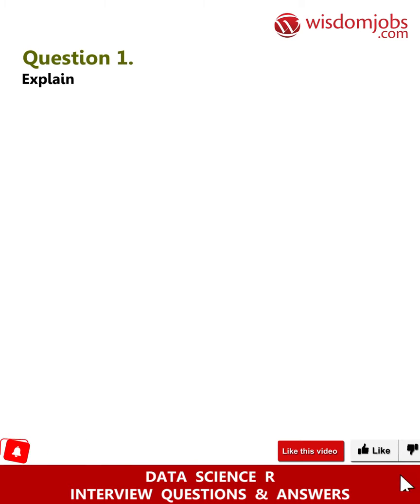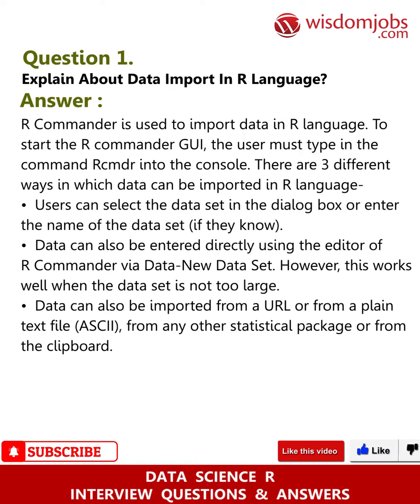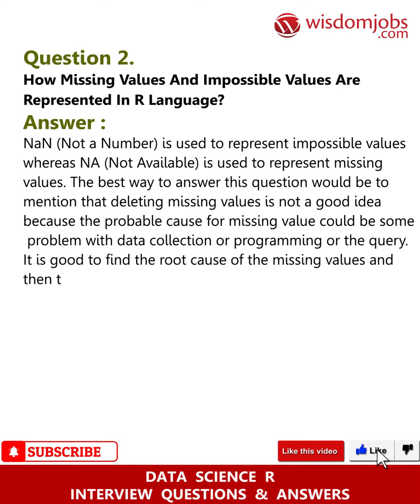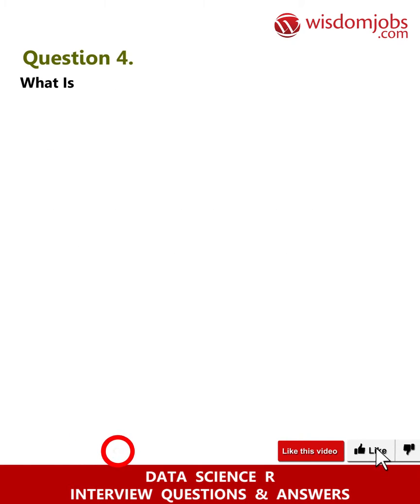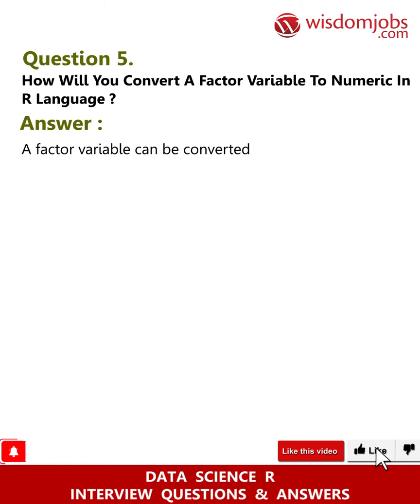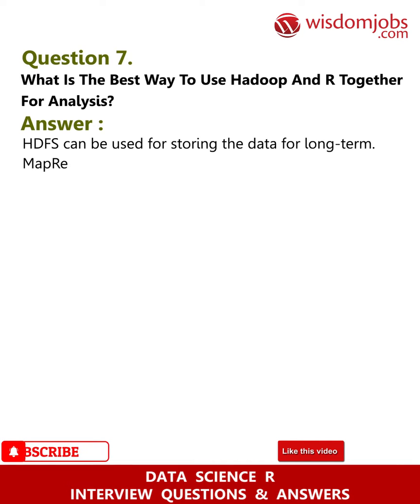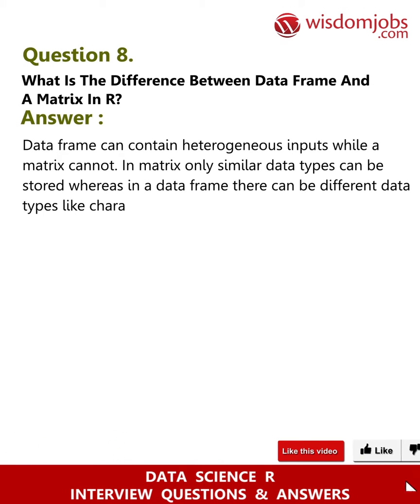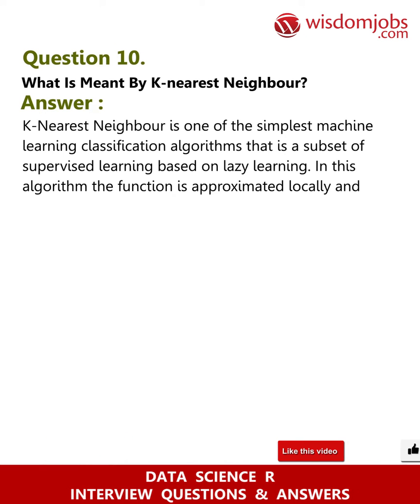Data Science R Interview Questions and Answers 2019 Part-1 | Wisdom Jobs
FAQ's For Data Science R Interview Questions and Answers 2019 Part-1 | Data Science R | Wisdom Jobs

Data Science R Interview Questions and Answers, Question1: Explain about data import in R language? Question2: How missing values and impossible values are represented in R language? Question3: R language has several packages for solving a particular problem. How do you make a decision on which one is the best to use? Question4: Which function in R language is used to find out whether the means of 2 groups are equal to each other or not? Question5: What is the best way to communicate the results of data analysis using R language?

Are you prepared in attending an interview? Are you worried for job interview preparation? Then do not worry, we’ve a right answer for your job interview preparation. If you are preparing for Data Science R job interview and don’t know how to crack interview and what level or difficulty of questions to be asked in job interviews then go through Wisdomjobs Data Science R interview questions and answers page to crack your job interview. Data sicence is similar to data mining with R programming to analyze and interpret complex data in order to extract information or knowledge. Below are the frequently asked Data Science R job interview questions and answers which can make you feel comfortable to face the interviews:

Join the LIVE session on Data Science R Interview Questions and Answers in your Technical round of Job Interviews.

To take Data Science R Interview Questions and Answers support online quiz

Read Full Data Science R Interview Questions and Answers follow the